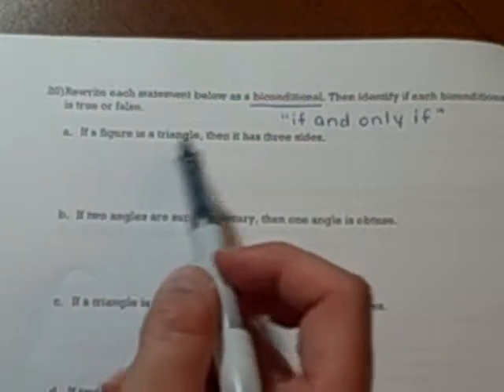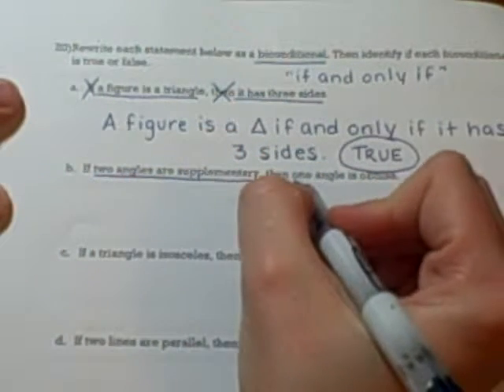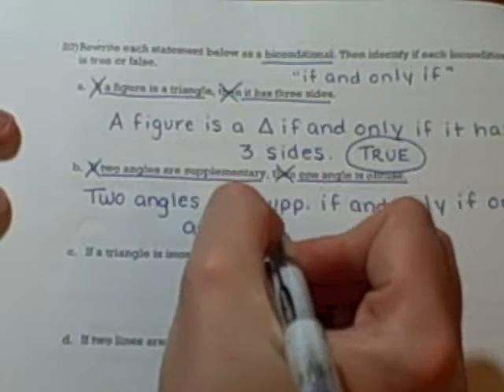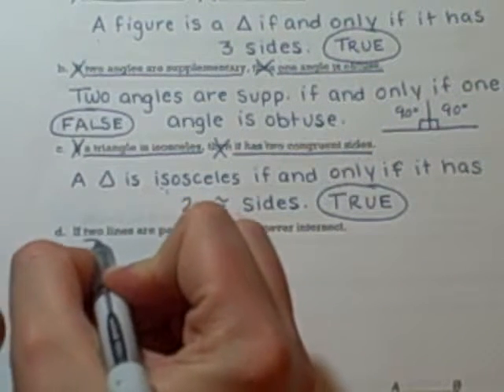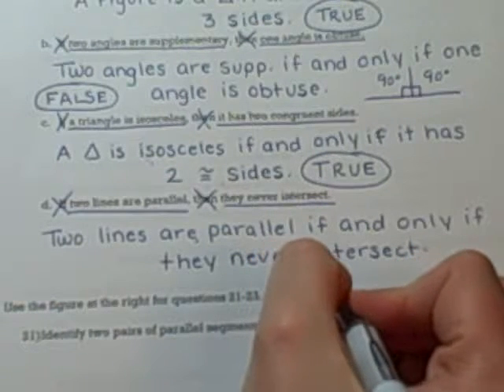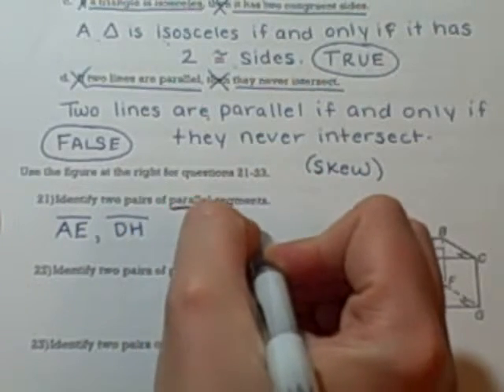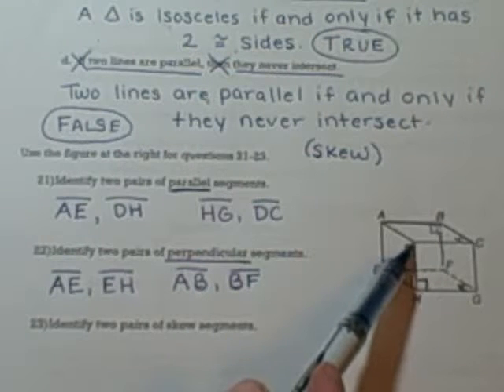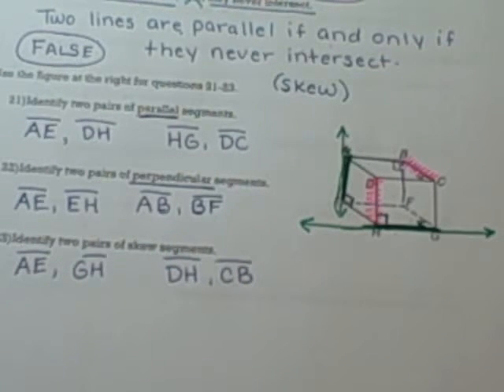GeomC Sem1 Exam Review: Q's 20-23